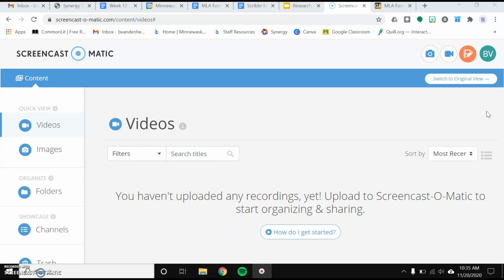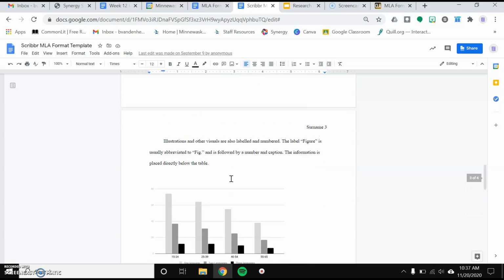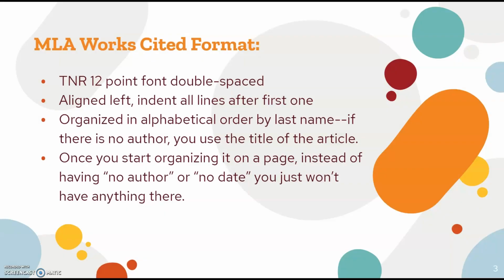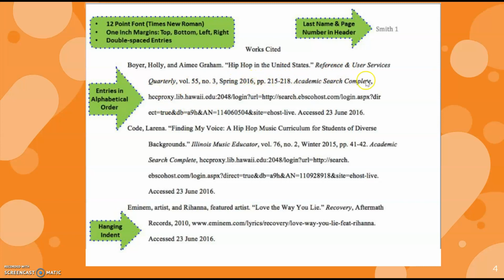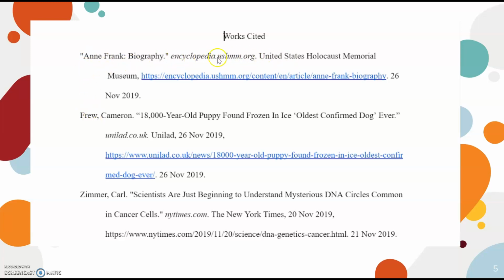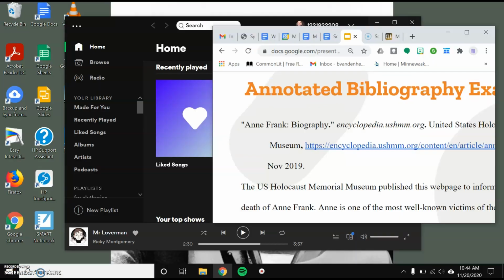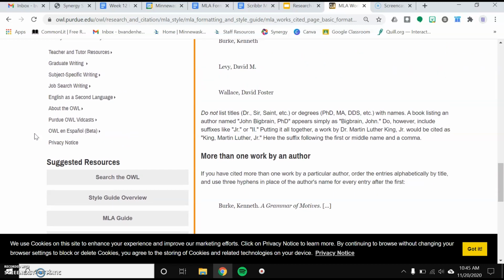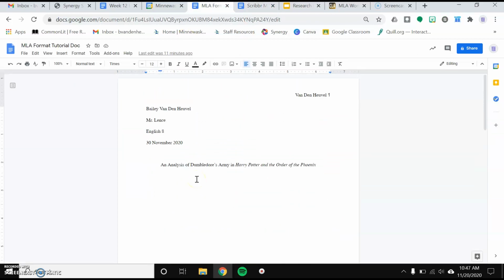MLA Works Cited Information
This was a quick screen recording I made giving some brief information on how to do an MLA works cited and where to find information to help you do so.